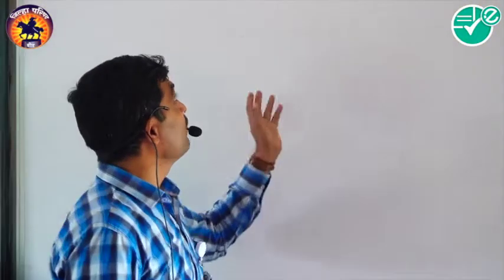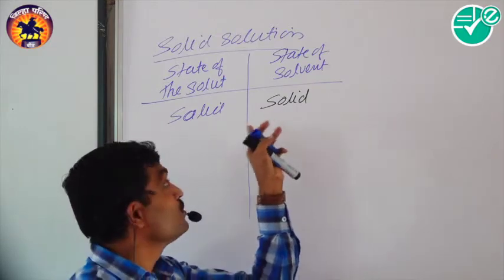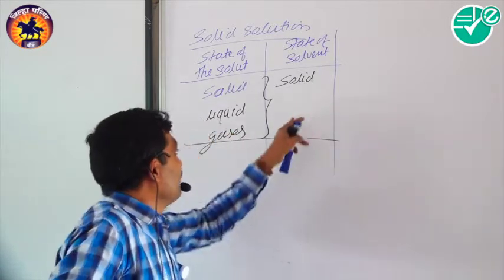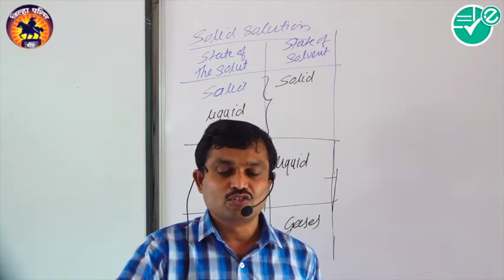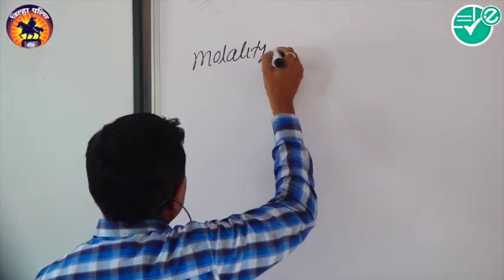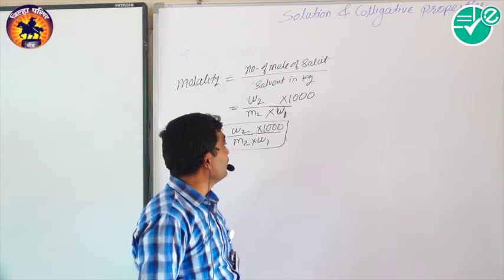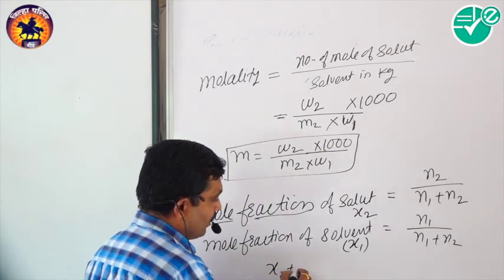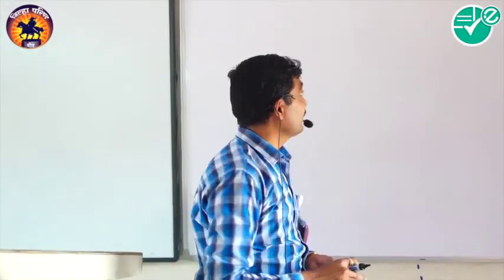Chemistry|Ch-2|Solution and Colligative Properties|6-Solid Solution|12th |R.B. Sonawane